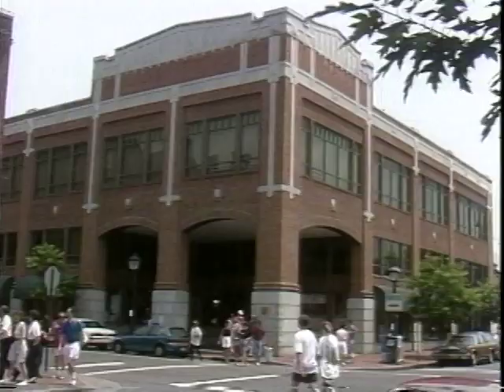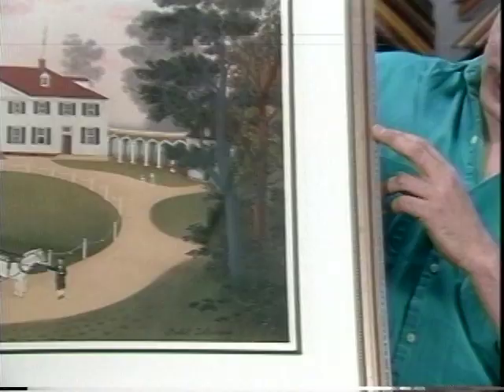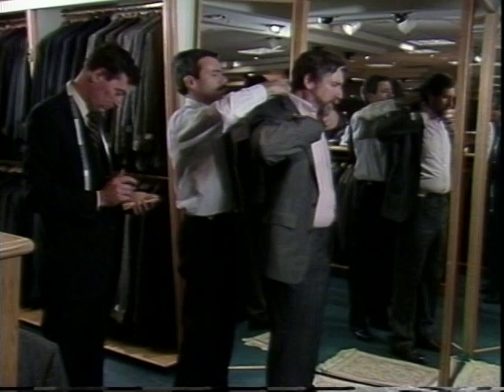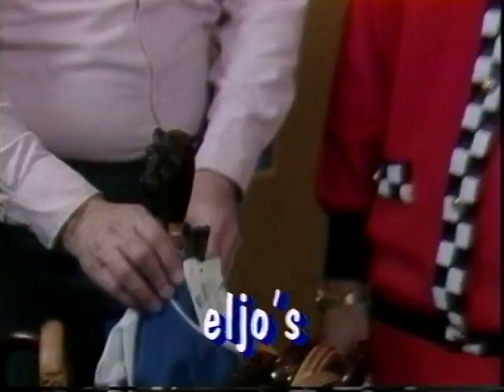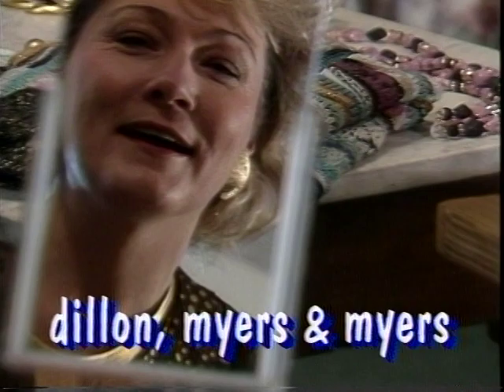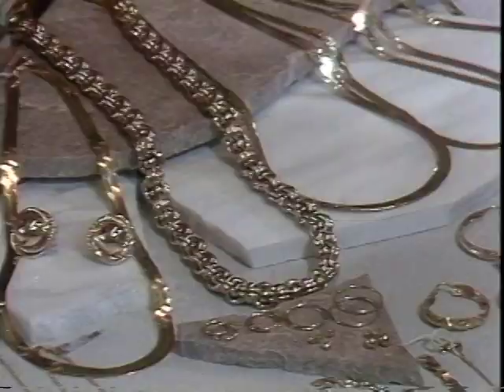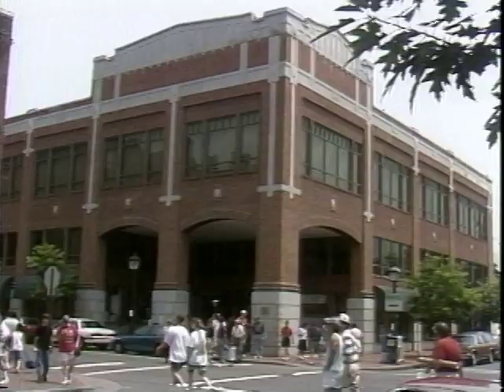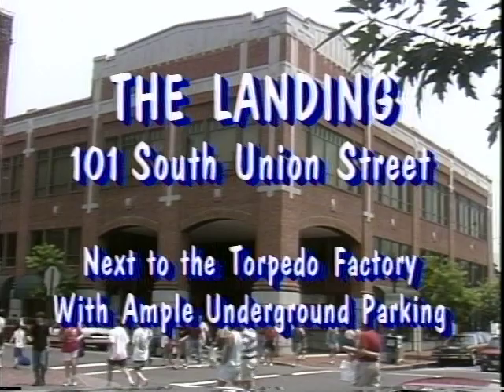The Landing Commercial 1992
I produced The Land, located in historic Old Town Alexandria, in the summer of 1992.